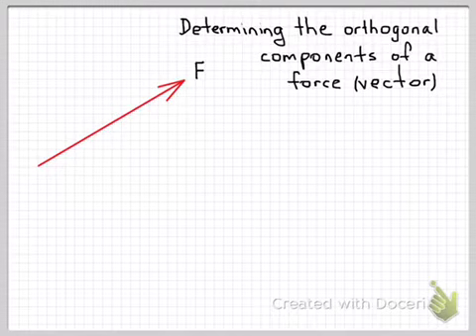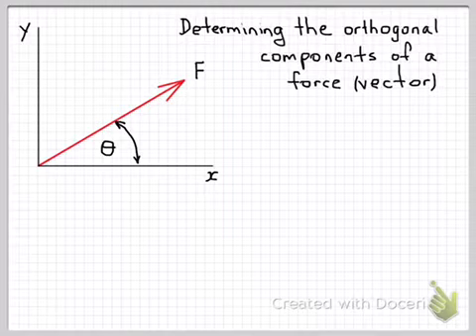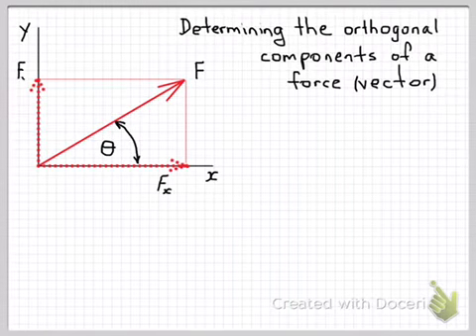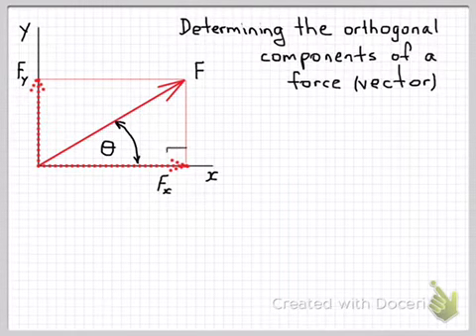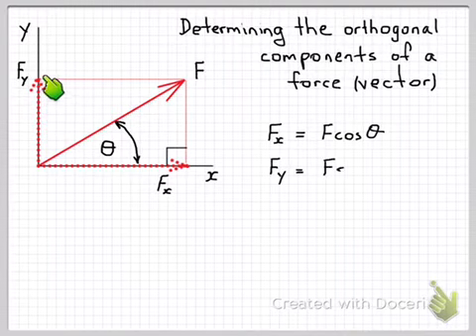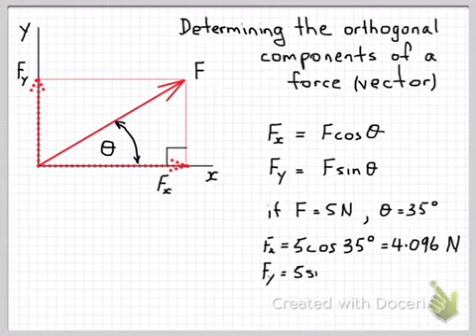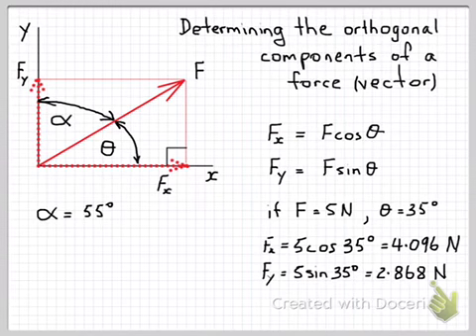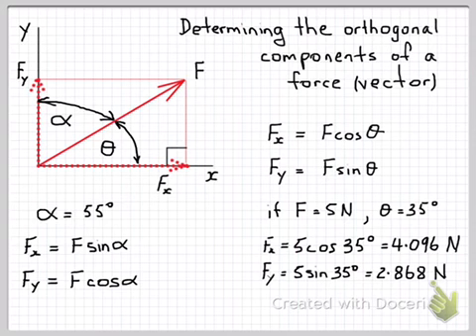Orthogonal components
Explanation of process to determine the orthogonal components of force